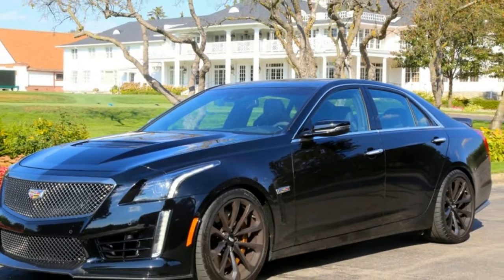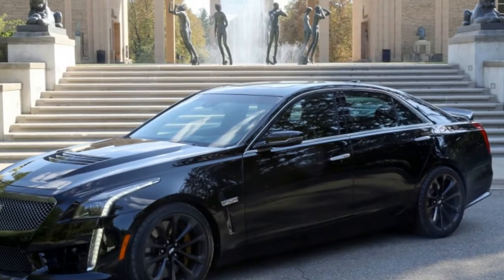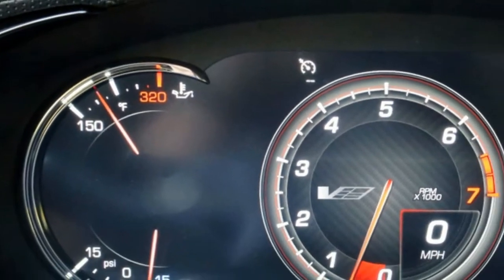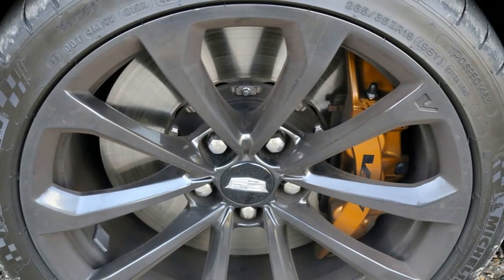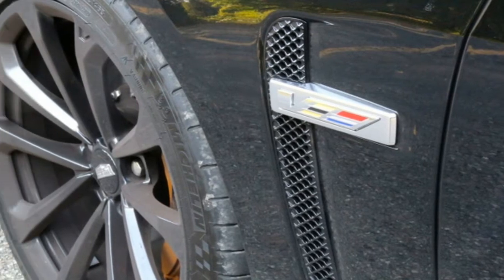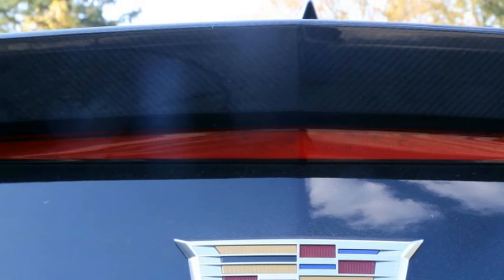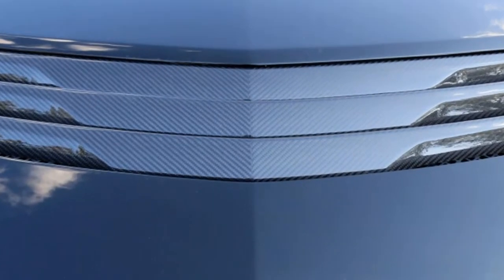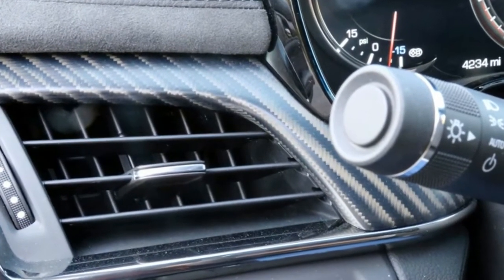Cadillac 2018 CTS V Sedan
2017 Cadillac CTS-V Drivers' Notes | V is for velocity

The 2017 Cadillac CTS-V is as close to a four-door Corvette Z06 as you're ever likely to get. Underneath the carbon-fiber hood rests one hell of an engine a 640-horsepower supercharged V8. It's only slightly less powerful than what you'll find in the Corvette. Thanks to GM's chassis wizards the car's handling is an equal match for the powerful engine.

This particular car packs in a number of options including Recaro seats and the performance data recorder that allows owners to measure lap times and record video. The most expensive option is the $6950 Carbon Black Package. This nets you a carbon fiber hood vent front splitter spoiler and rear diffuser. This car isn't cheap but it does undercut the less powerful Audi RS7 and Mercedes-AMG E63 S.